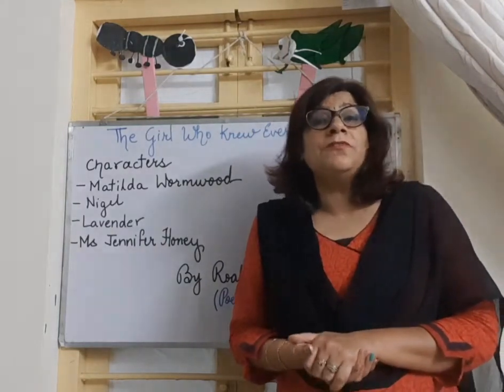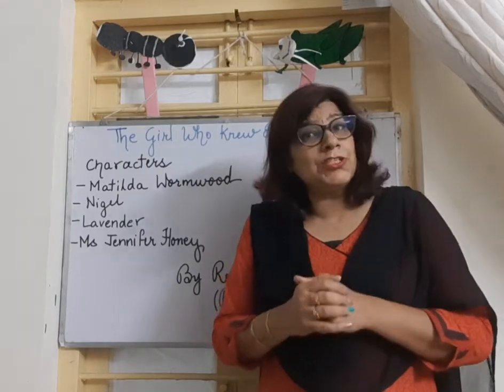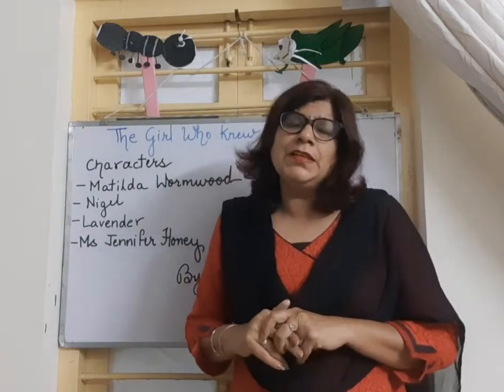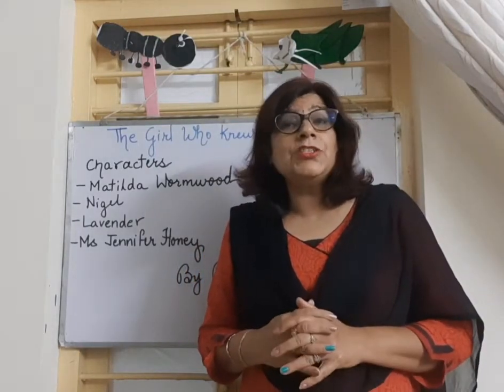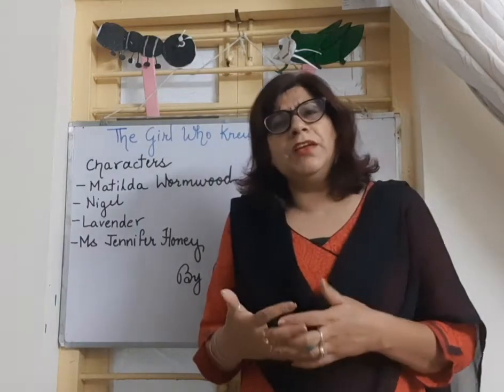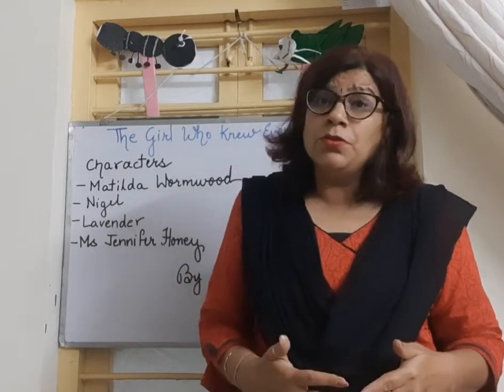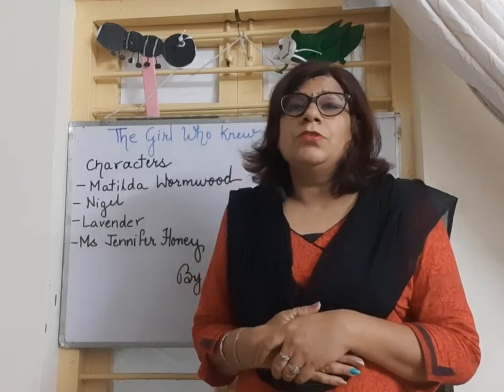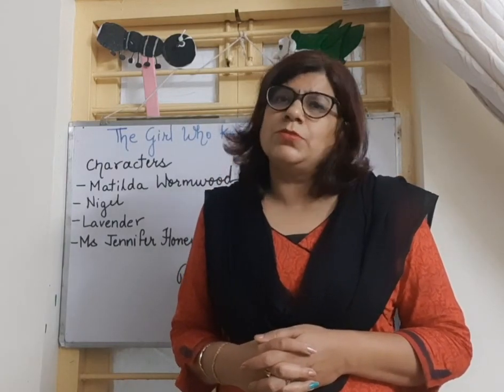The Girl Who Knew Everything (Part 1)